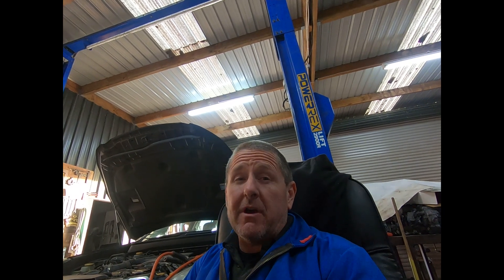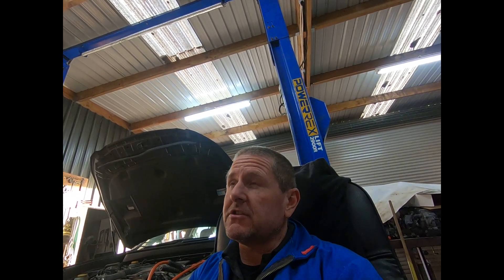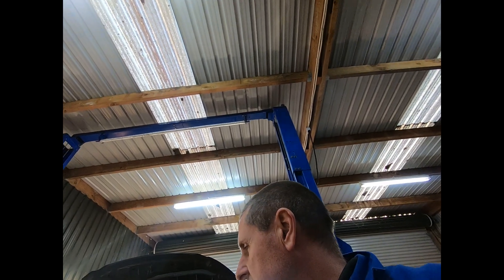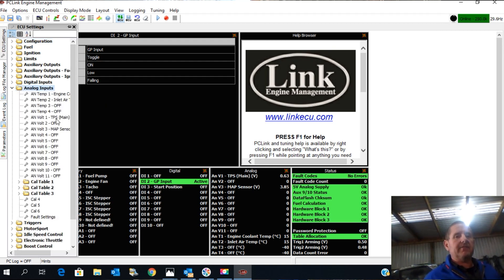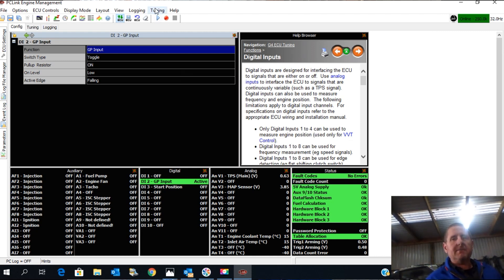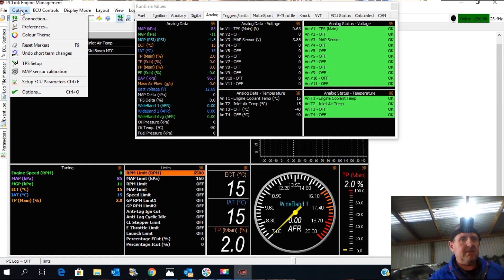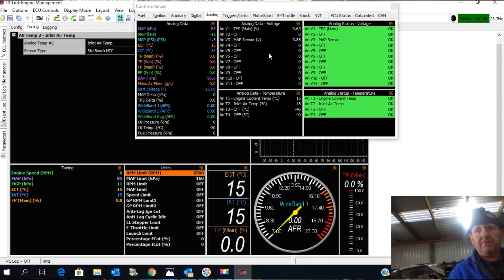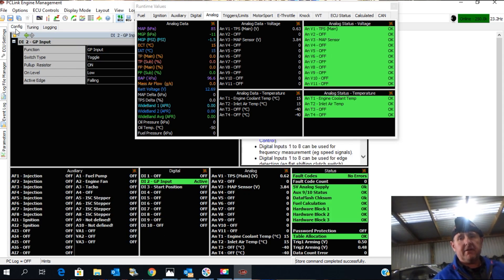LINK ECU. How to set up your Link ECU. Setting and calibrating the TPS. Throttle position sensor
LINK ECU Tuning. How to set up your link ecu series.  This one shows setting and calibration of the TPS (throttle position sensor)